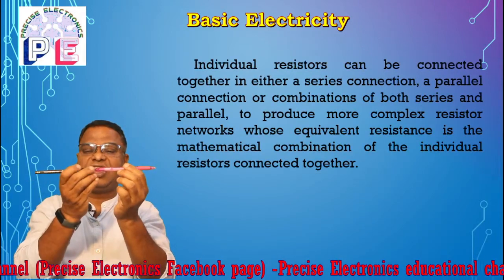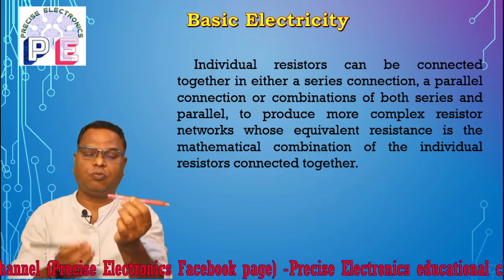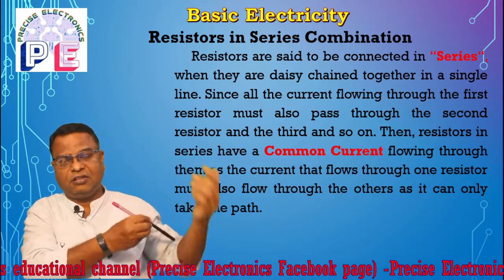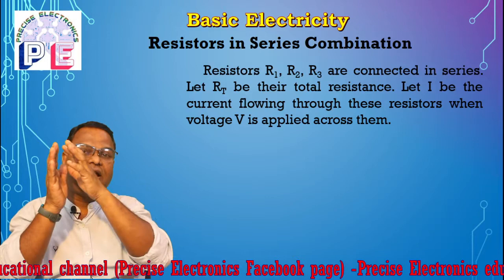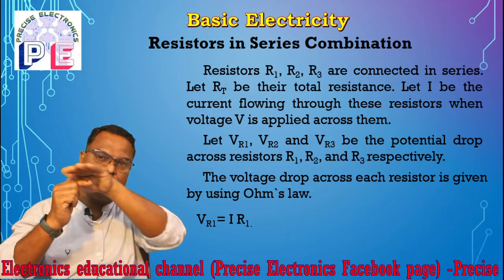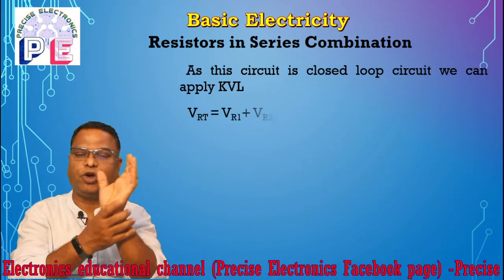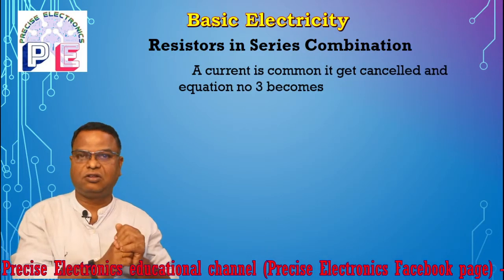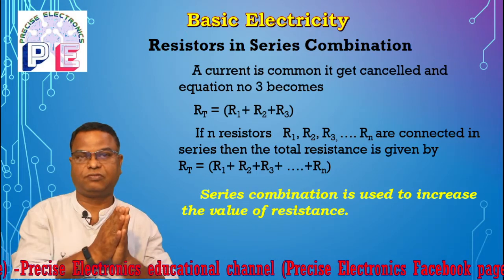Resistors in Series combination by Precise Electronics, Milind Dhodare JSm college Alibag Raigad.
Resistors are said to be connected in series when they are connected together in a single line and common currents flows through all resistors. When resistors are connected in series applied potential is divided across each resistor hence this series network is also known as potential divider network. When resistors are connected in series the equivalent resistance is greater than resistors connected in the network. Series combination is used to increase the value of resistance.